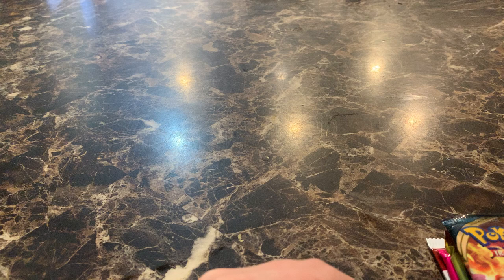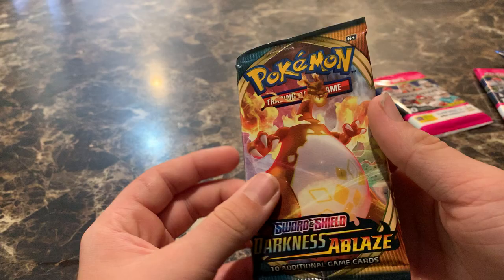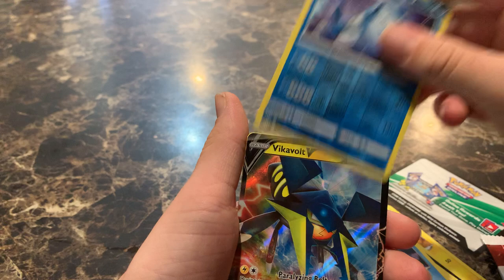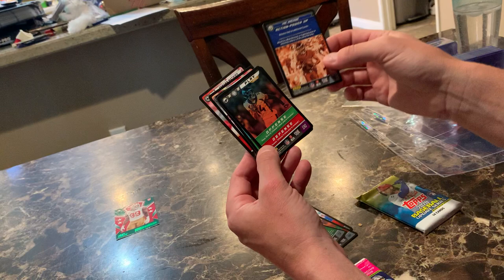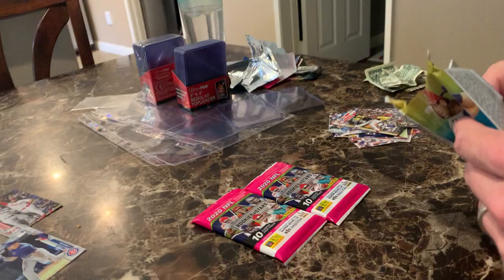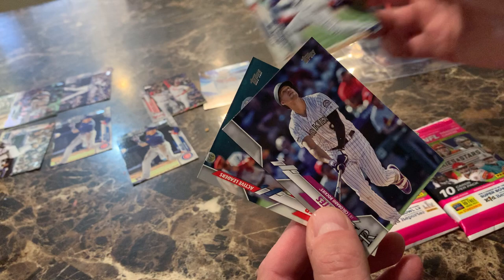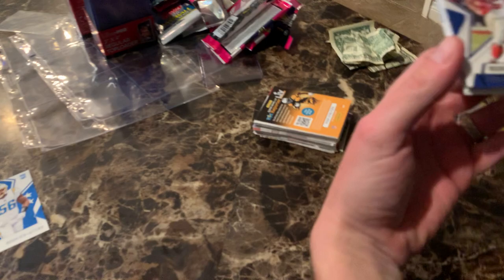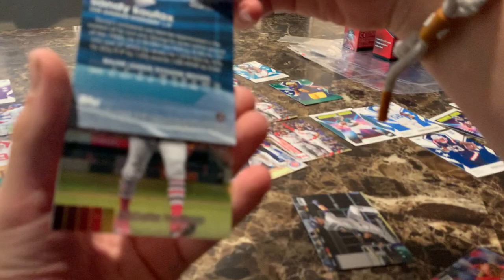Charizard VMax pulled!!! (Card unboxing)